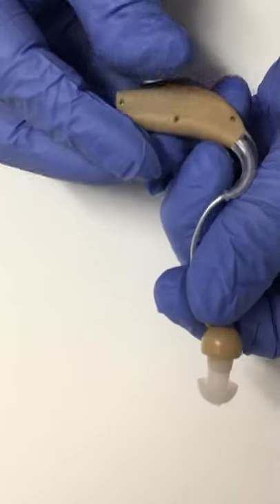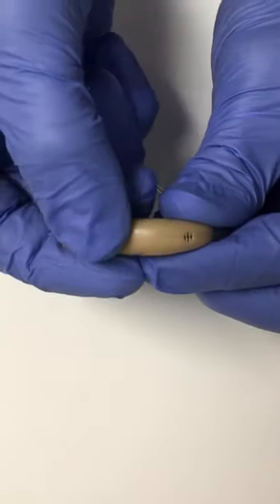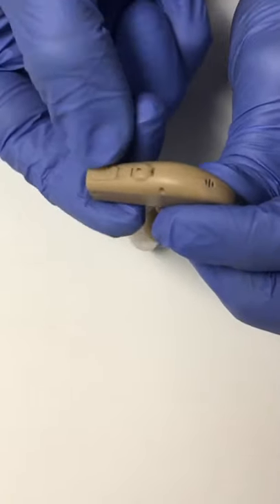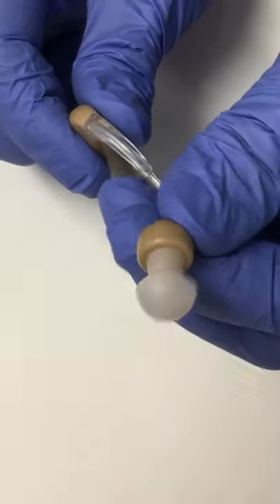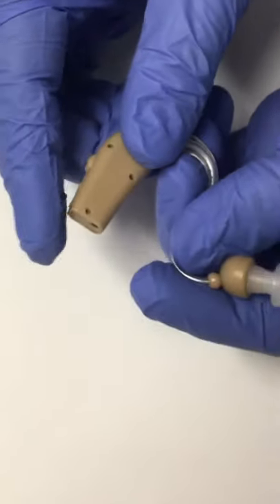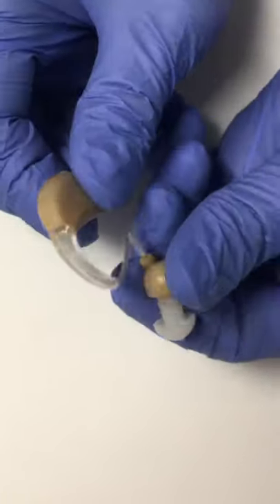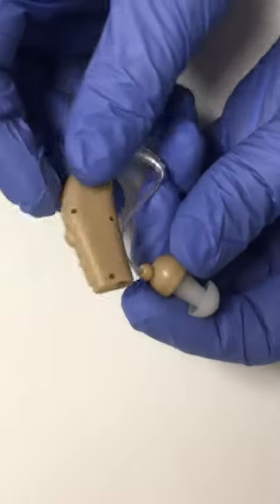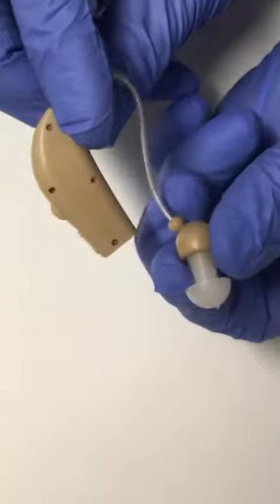Cheap CVS Hearing Aid Review - $20 Amplifier Will Treat Hearing Loss?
Review of a cheap $20 CVS amplifier hearing aid for hearing loss.